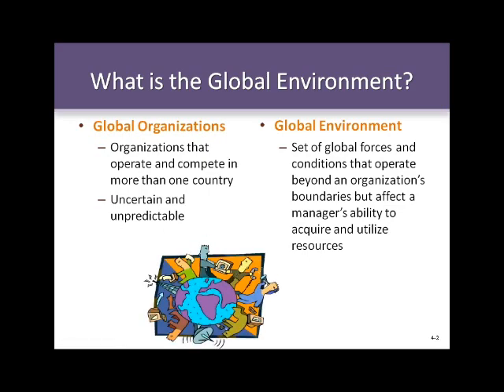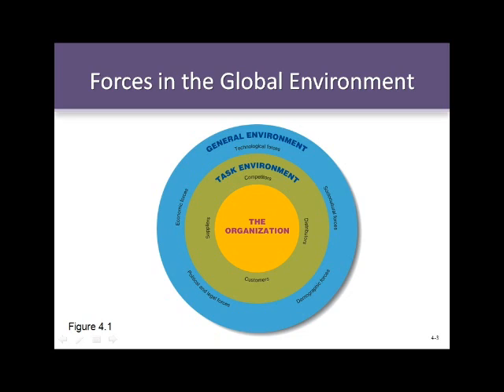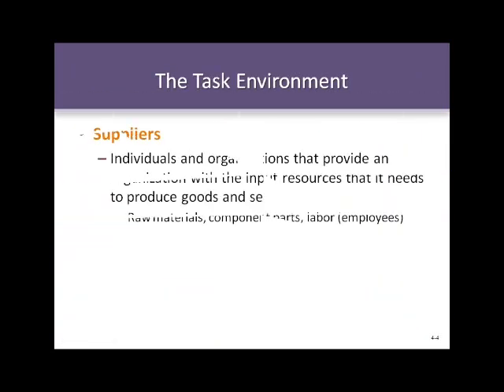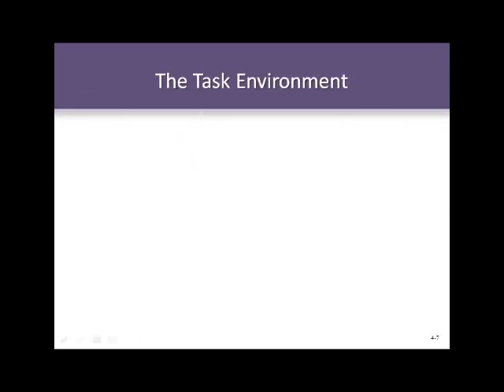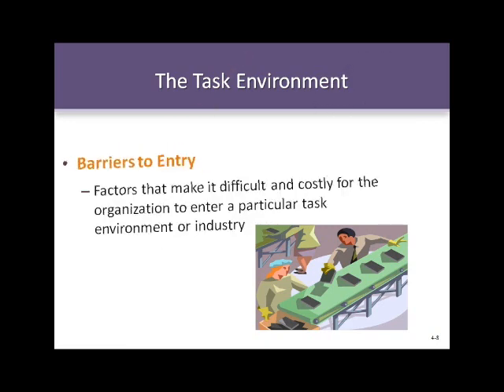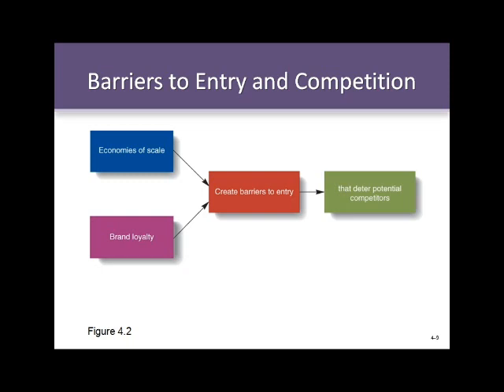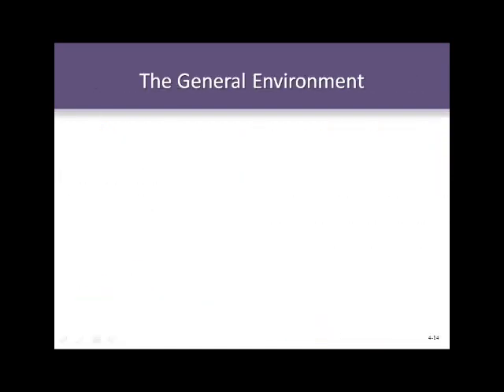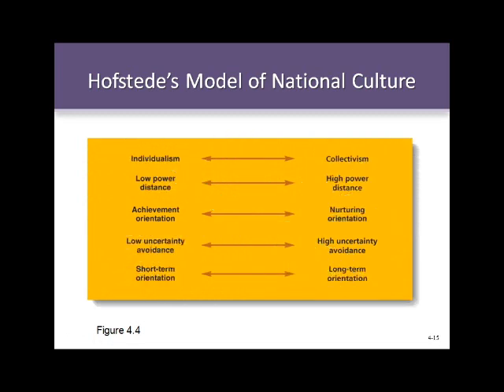Prin of Mgmt - Chap 4